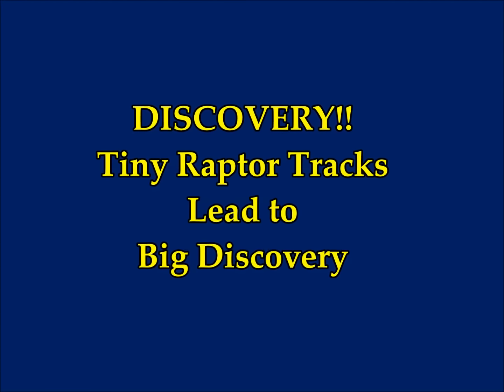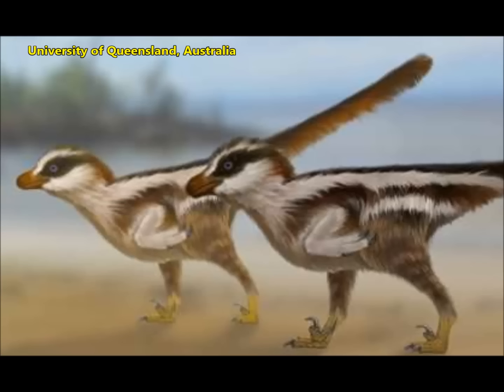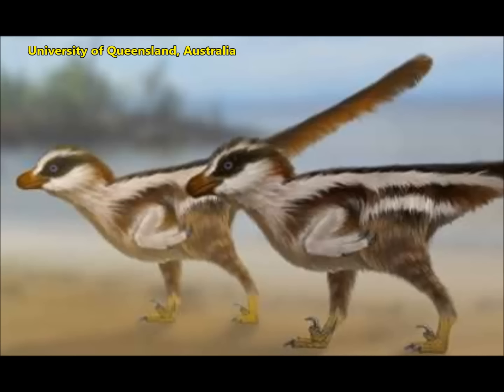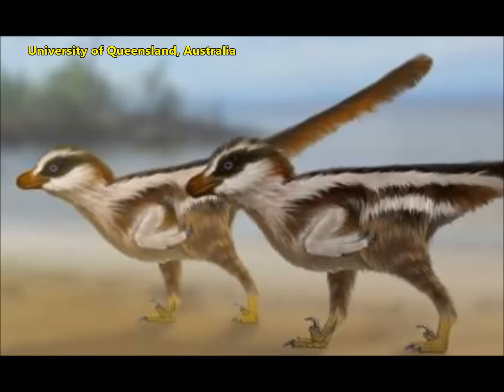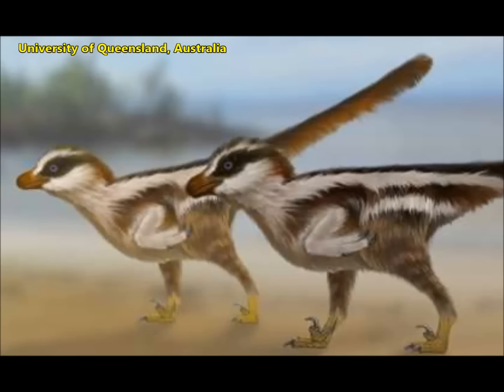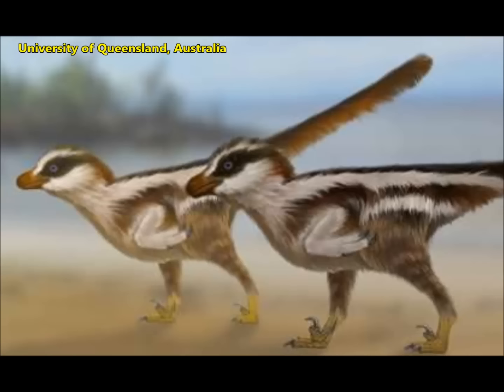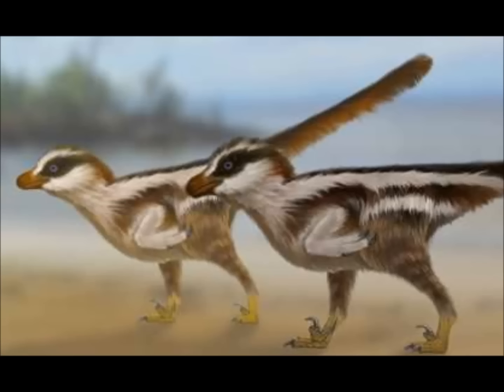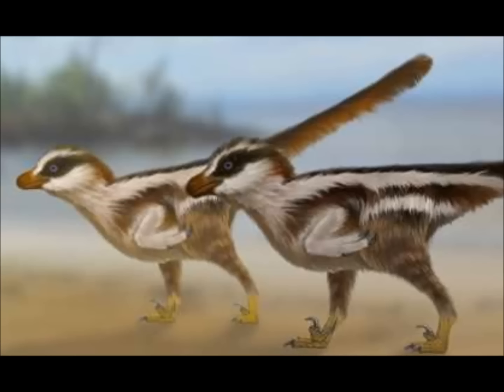RAPTOR DISCOVERY!! Tiny Raptor Tracks Lead to BIG Discovery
Tiny raptor tracks lead to big discovery
3) Music -Golet's slaves - Filmora music
 Ambient Ambulance by Jingle Punks,